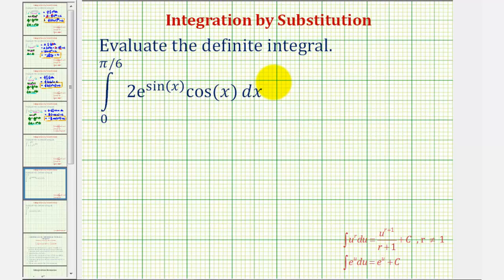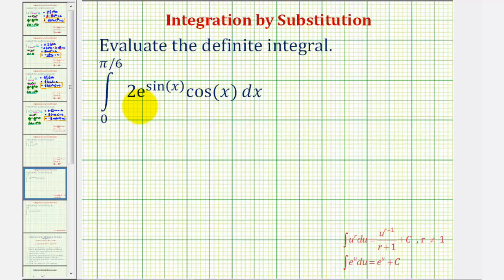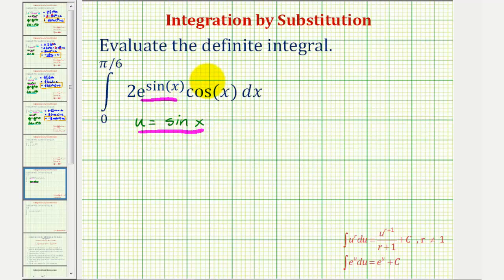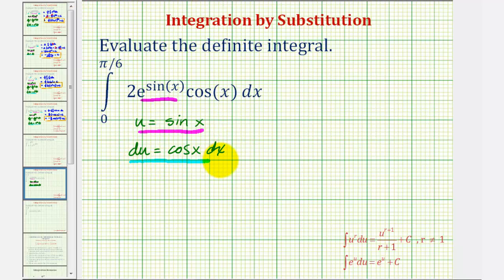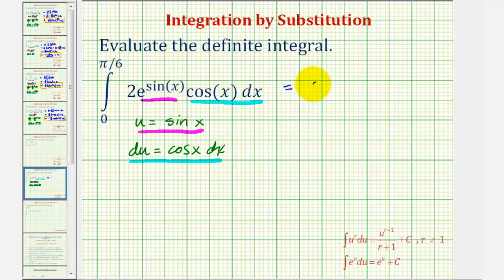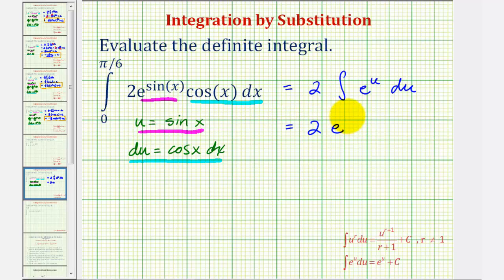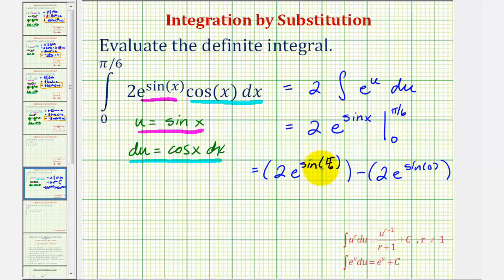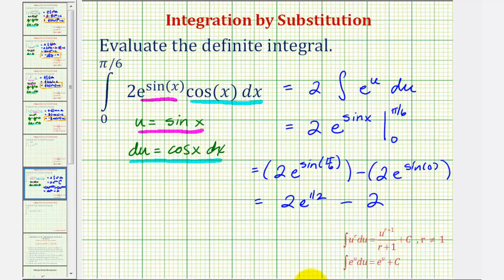Ex: Definite Integration Using Substitution Involving Exponential and Trig Functions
This video provides an example of how to evaluate a definite integral using u-substitution.